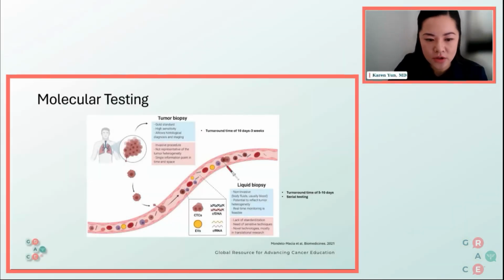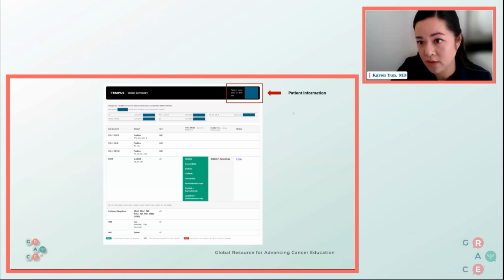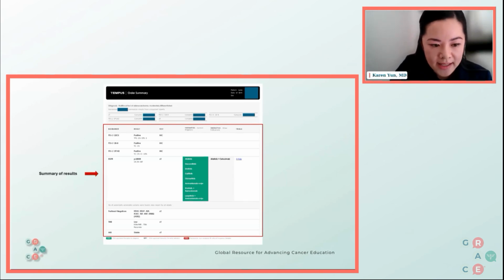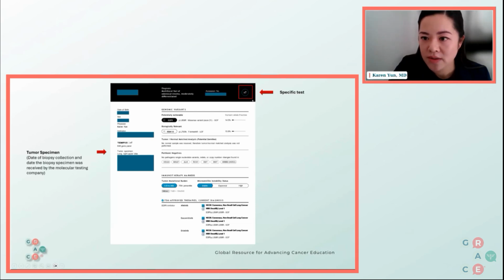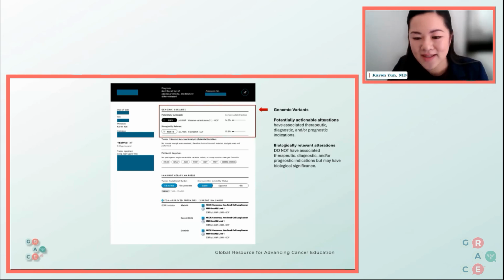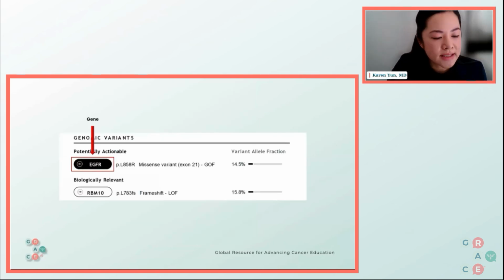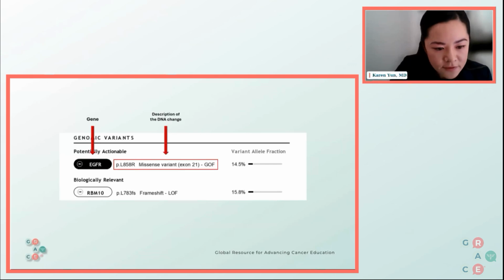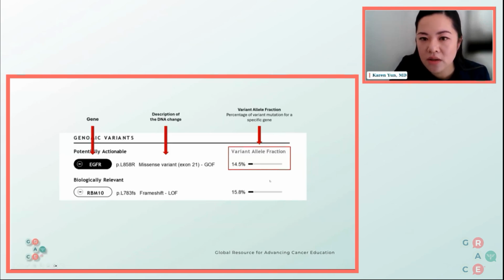Tissue Biopsy Molecular Testing Report Part 1 - 2025 Targeted Therapies in Lung Cancer Patient Forum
The 2025 Targeted Therapies in Lung Cancer Patient Forum was a live, virtual, interactive patient education event presented in March 2025 and led by Dr. Lyudmila Bazhenova. It included presentations and panel discussions from 11 top medical professionals covering educational topics related to molecular targets in lung cancer as well as an opportunity to ask questions of the experts in multiple Q&A sessions. The speakers presented patient-focused discussions to educate the patient and caregiver communities to become advocates for their own health and well-being.

In this video, Dr. Yun gives a brief overview of molecular testing and explains sections of an example of a molecular testing report on a patient who had tumor or "tissue" biopsy such as the summary page, the report for each specific test and the Genomics Variants Section of the report.